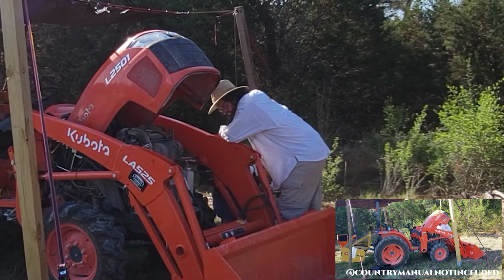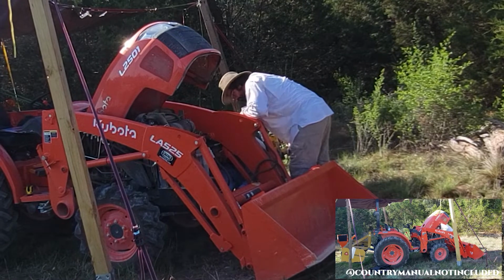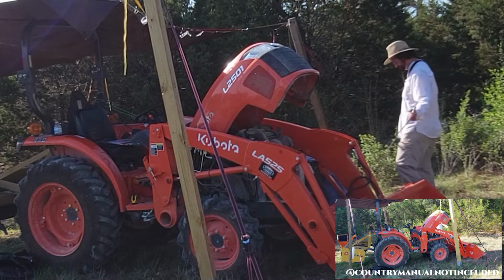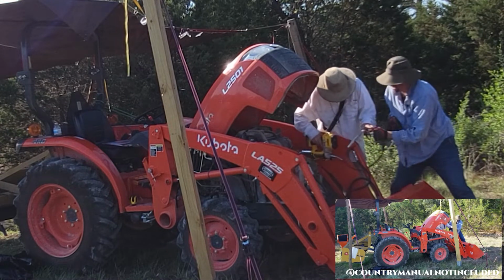50 Hour Tractor Maintenance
Doing a quick oil change and clutch adjustment on the tractor before meeting with the builder to finalize some details on the plans.